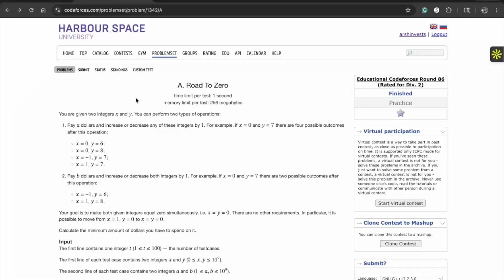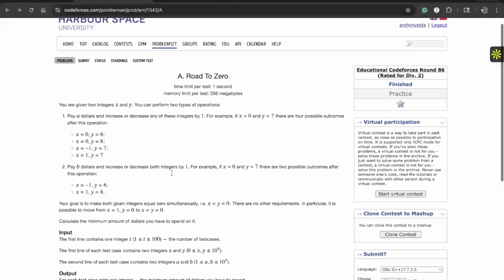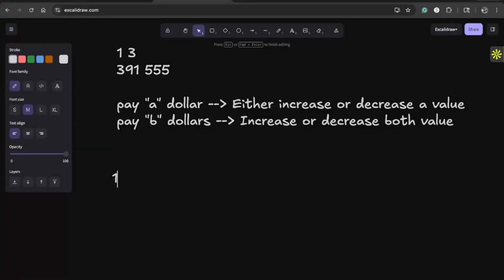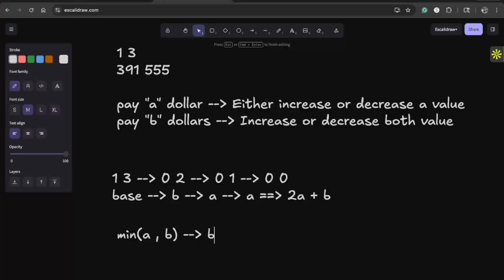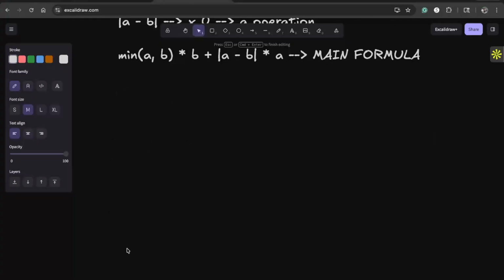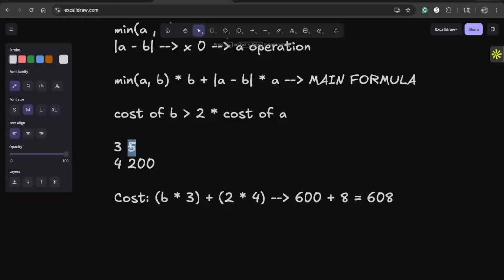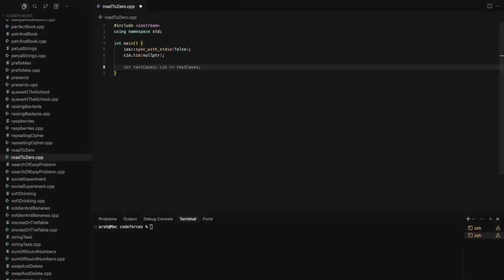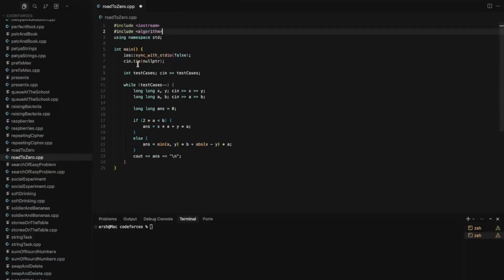[Codeforces] 1342A - Road To Zero | Rated 800 | C++ Solution & Explanation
In this video, I walk through the solution to the Codeforces problem “1342A – Road to Zero”, explaining the intuition and implementation step by step using C++.

We analyze the cost options, compare different strategies to reduce both values to zero, and apply a greedy approach to always choose the minimum cost. This problem is a great example of how careful case analysis leads to an efficient and correct solution.

I’m still learning and improving, so if you know a cleaner implementation, a more elegant way to reason about the cases, or tips for solving similar greedy problems, I’d love to hear your feedback in the comments!

📌 Language Used: C++
📌 Difficulty: Beginner–Intermediate
📌 Topic: Greedy / Math